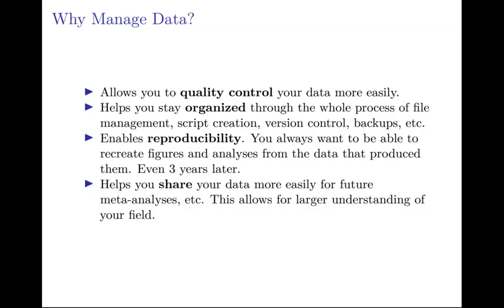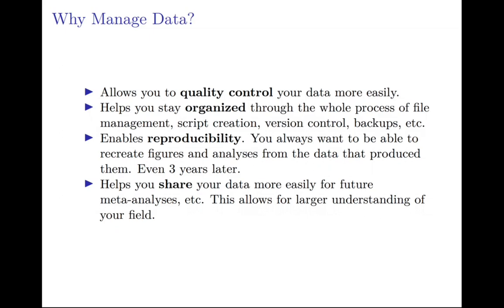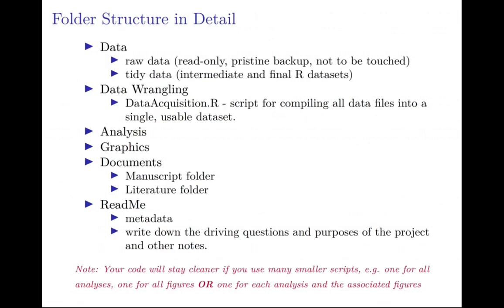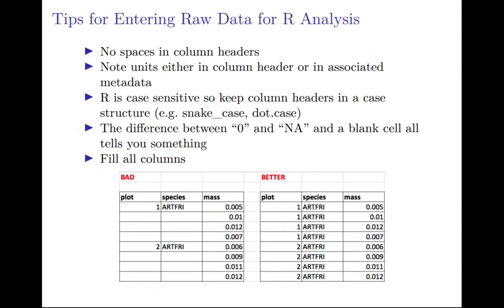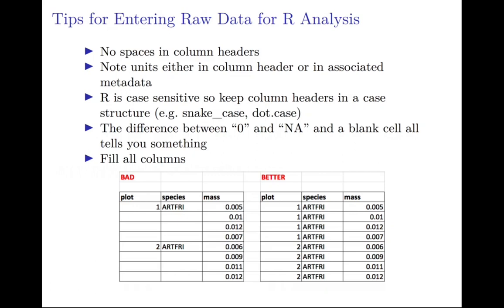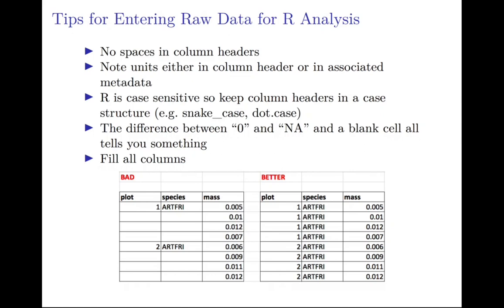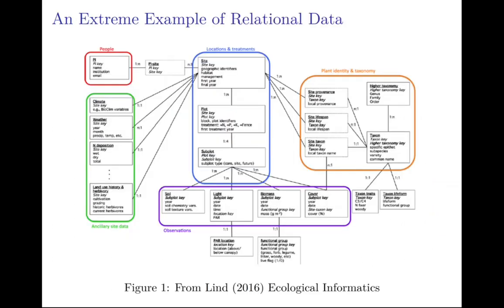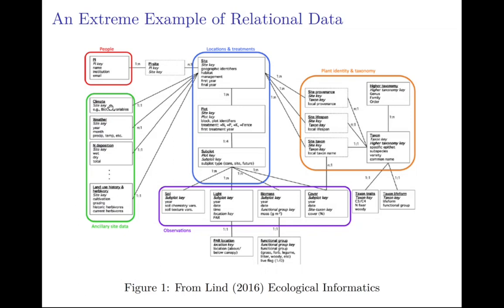02.1 Data Management